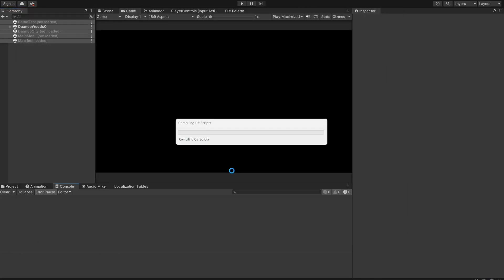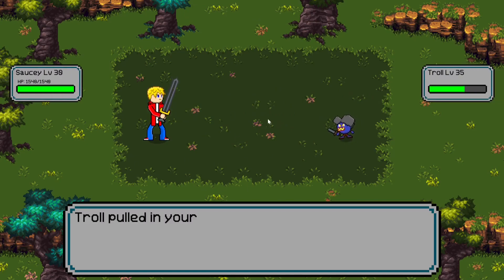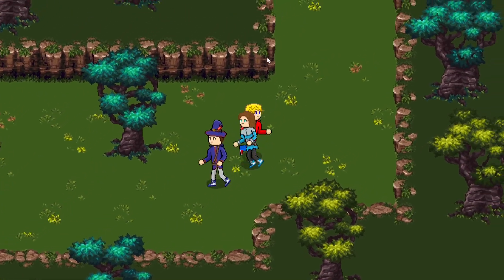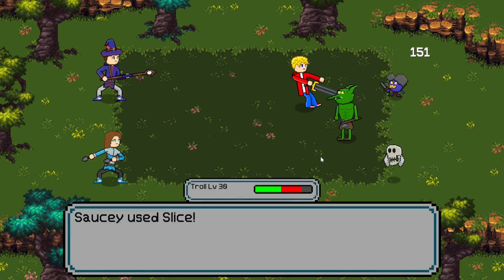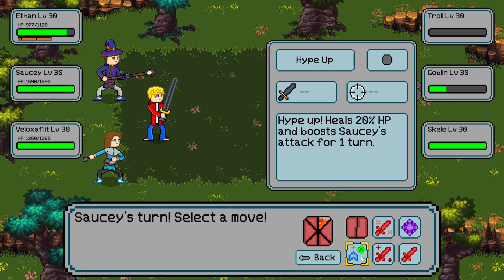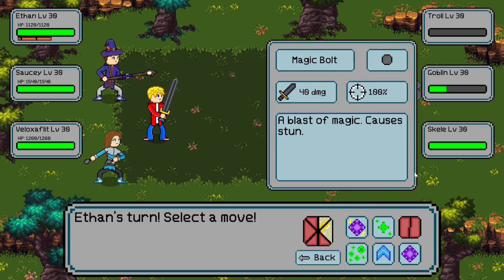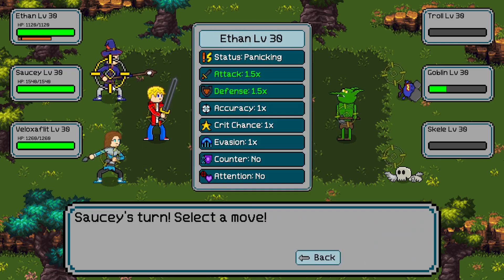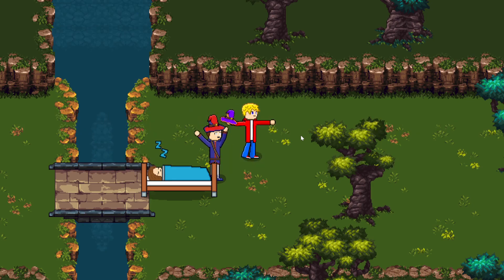I'm Creating My Own VIDEO GAME!!!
I'm creating my own video game called SauceLore!

Follow for more updates on this cool video game!

Timestamps:
0:00 - Intro
0:41 - 1v1 Battle Showcase
2:20 - Between Battles, Adding Party Members
2:44 - 3v3 Battle Showcase
8:21 - Outro